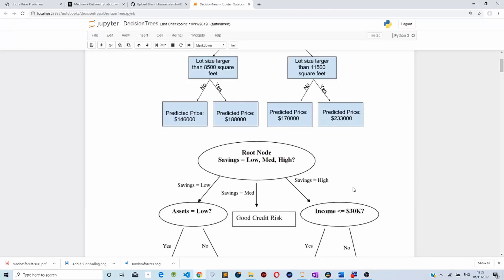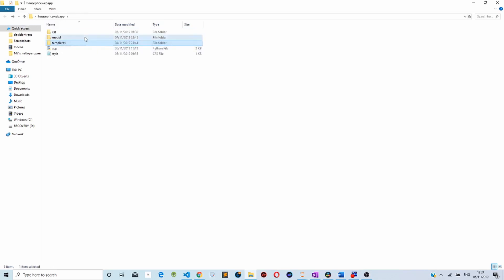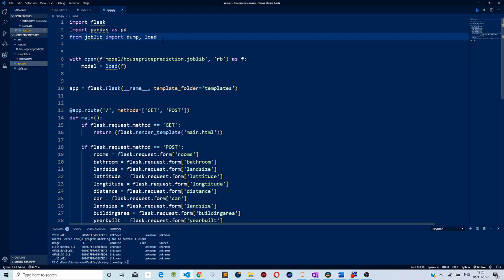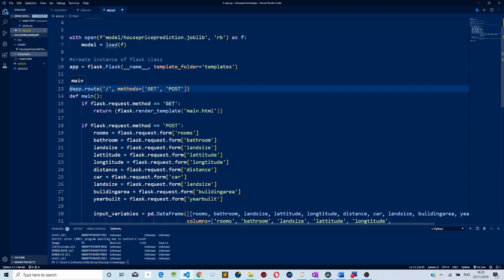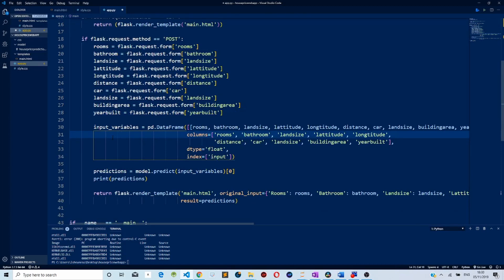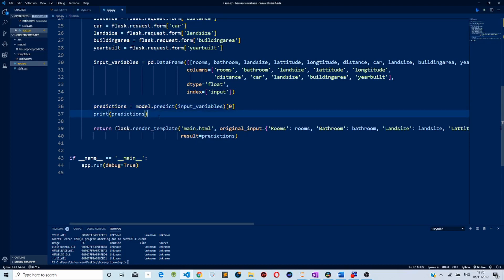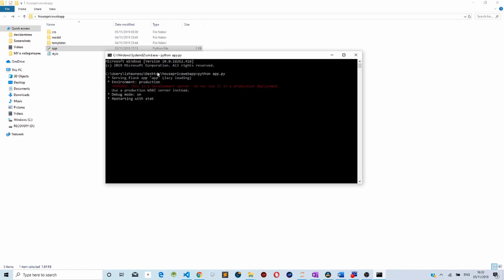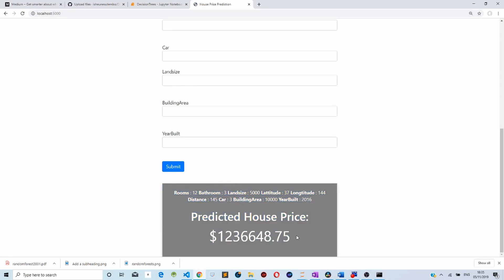Deploying Random Forest using Flask to predict house prices using Flask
In this video l am going to show you how to deploy an sklearn model using flask to predict house prices .